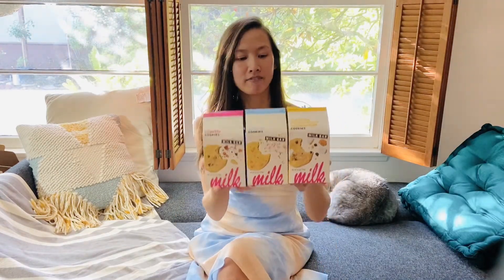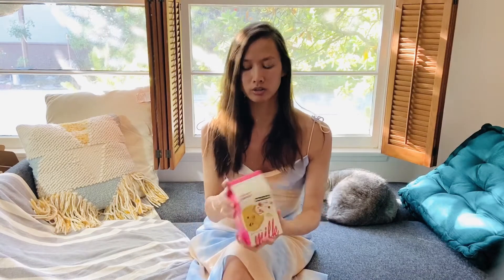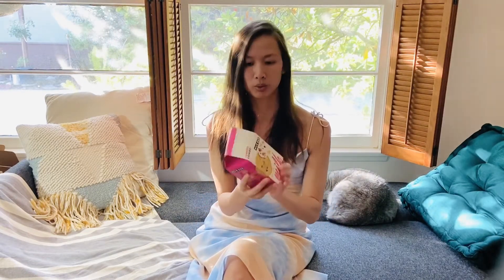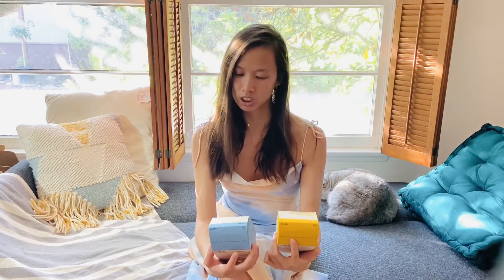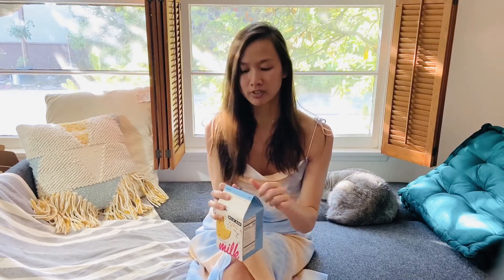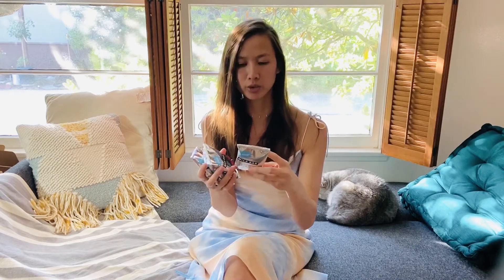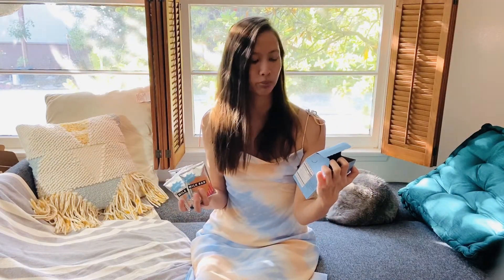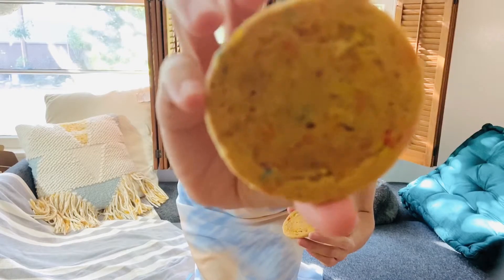New Milk Bar Cookies Review! Compost Cookie, Confetti Cookie, Cornflake Cookie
Milk Bar came out with new cookies! Watch to see how they compare to the original cookies. Spoiler alert: I prefer these new boxed ones ;-)

1:29 - Confetti Cookies
3:25 - Compost Cookies
4:31 - Cornflake Marshmallow Chocolate Chip (my fave!)